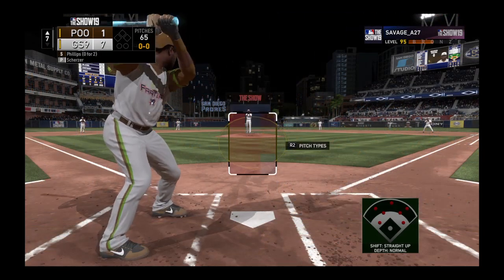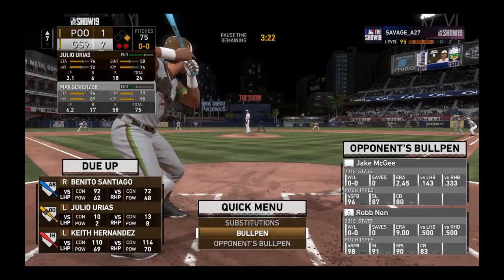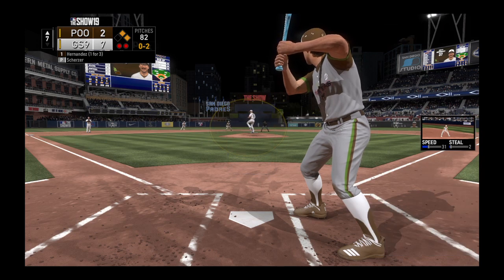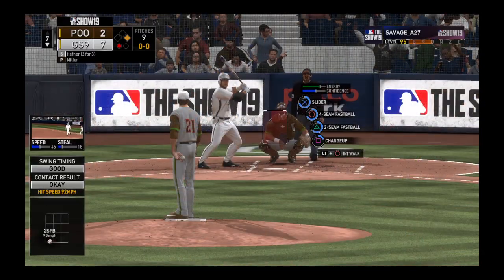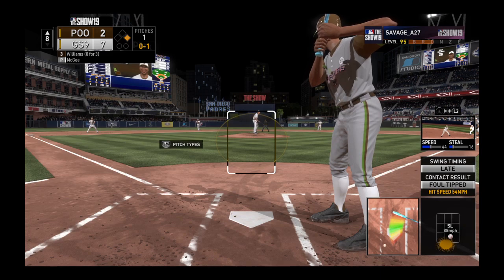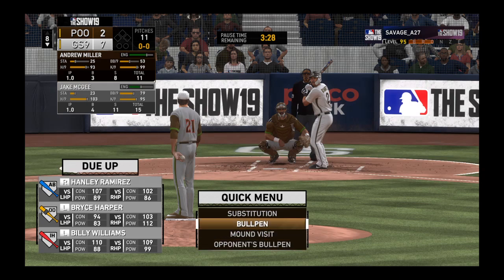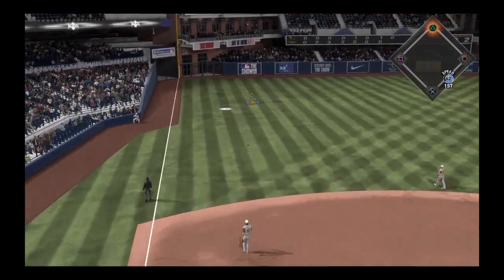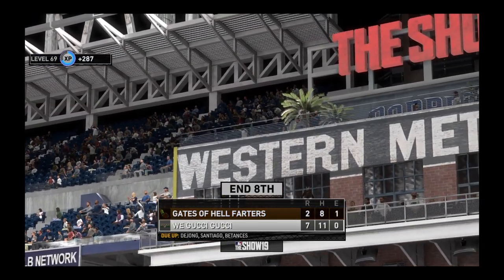MLB® The Show™ 19_20190901133019